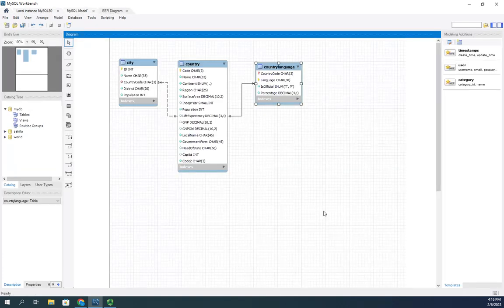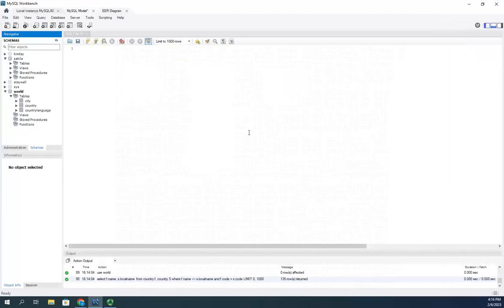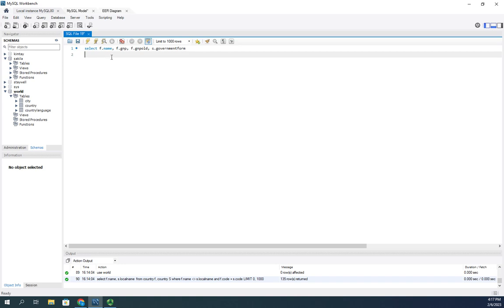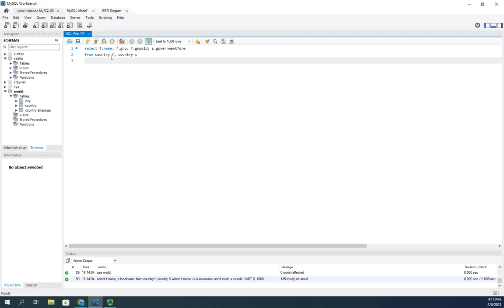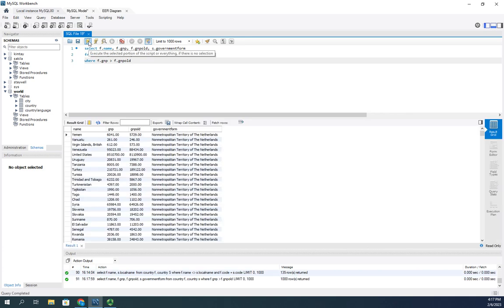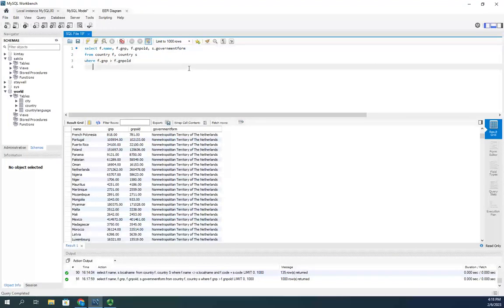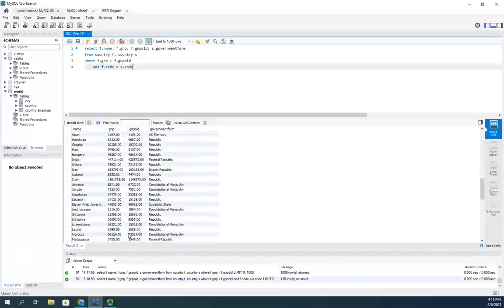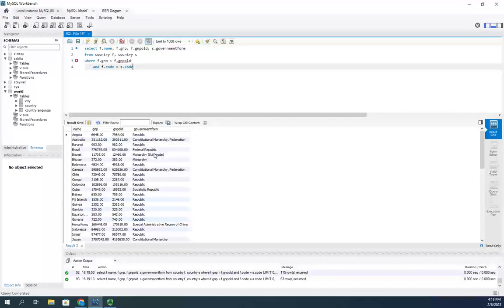Creating a self-join in MySQL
This video shows how to create a self-join in MySQL. The sample databases are not designed for self-joins, but the concept is demonstrated and some examples of where you might use a self-join are discussed.